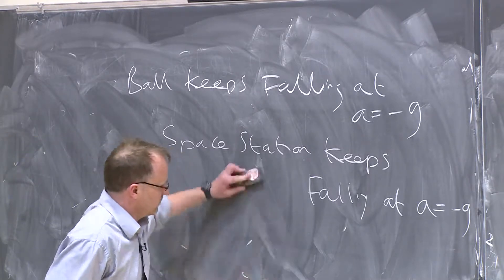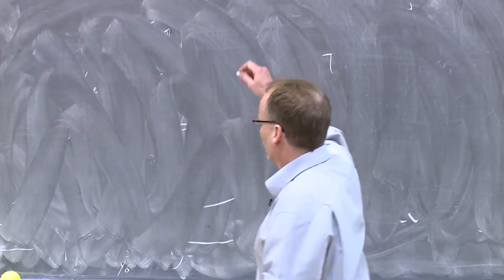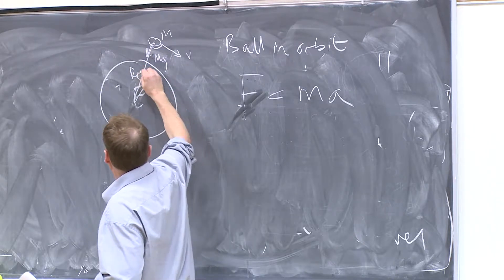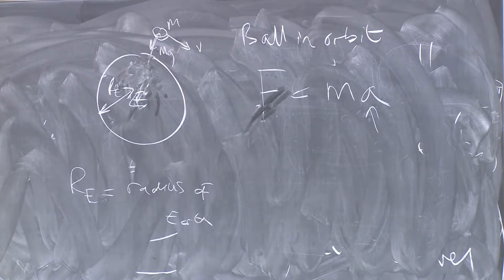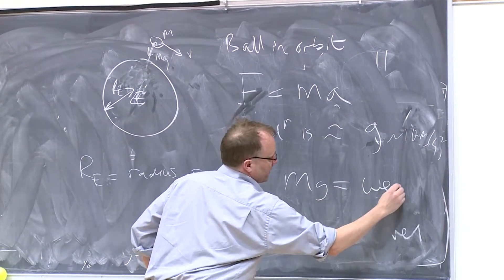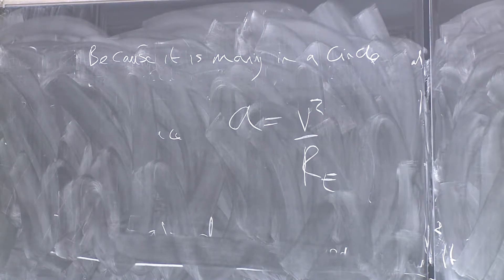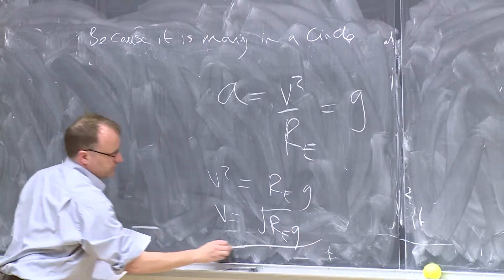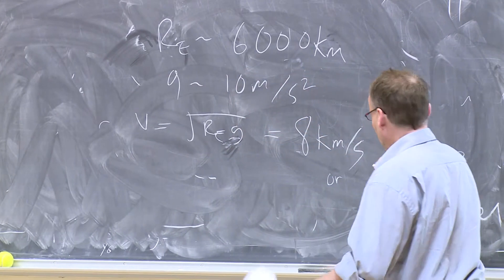How fast you need to throw a ball so that it orbits the Earth